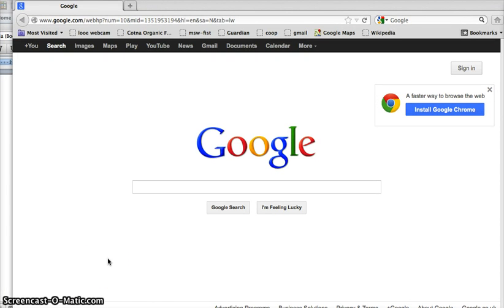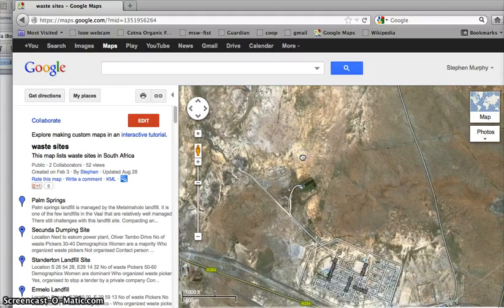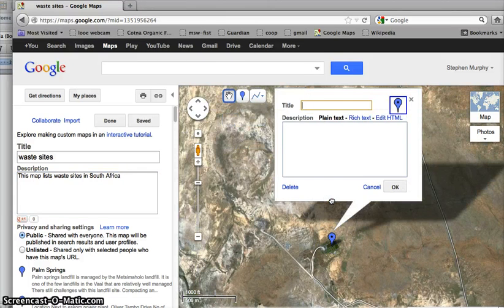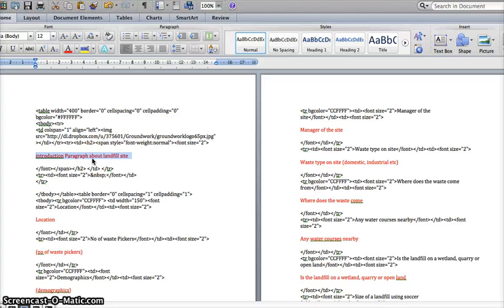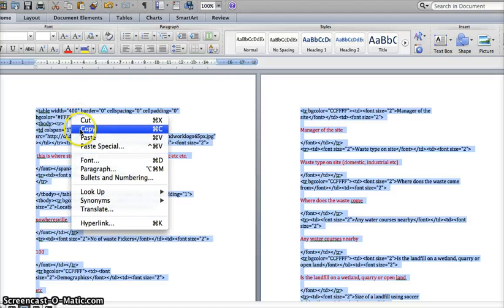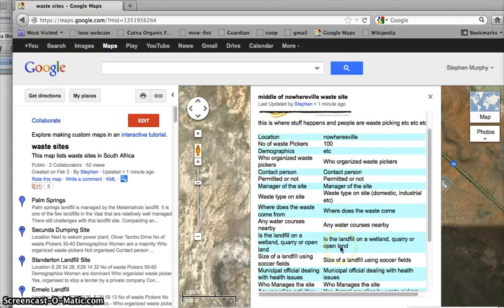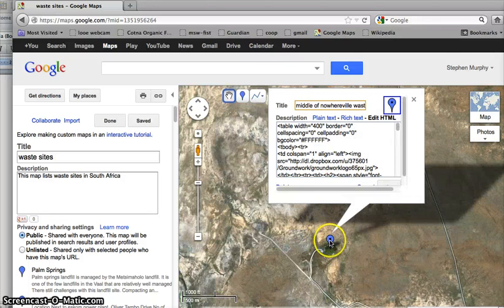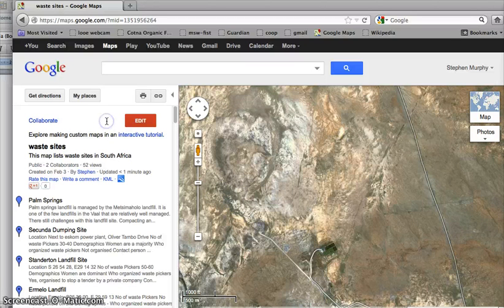groundwork gmaps tutorial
Tutorial on how to add content to the google map of waste sites: